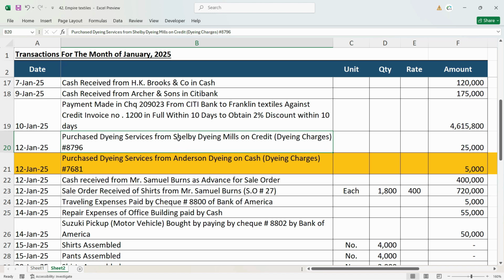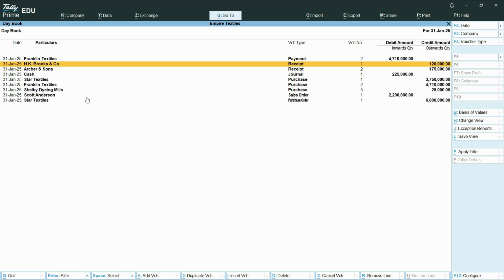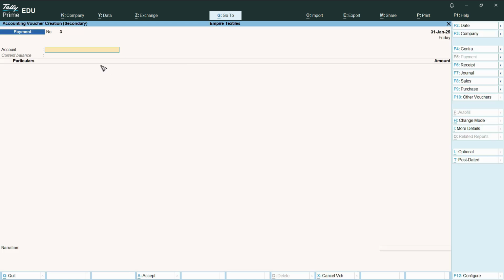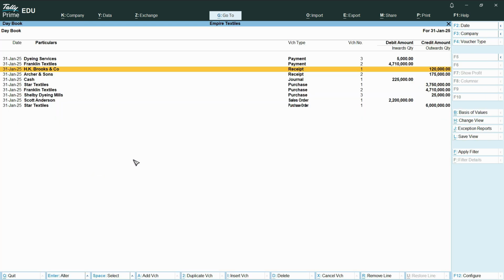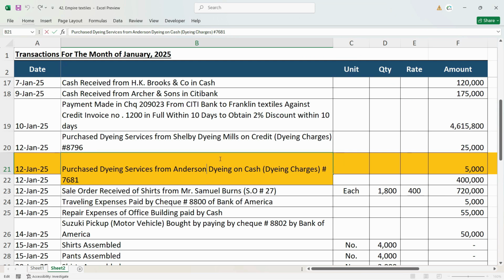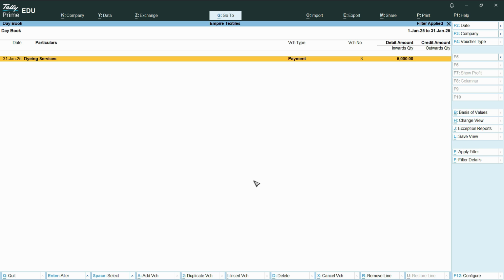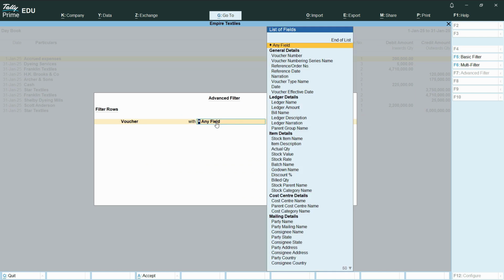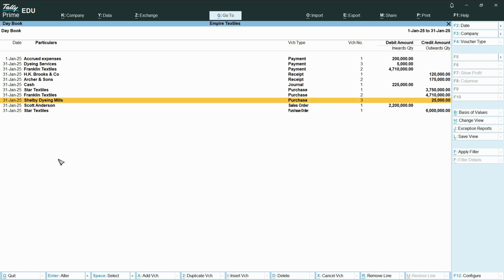How to Deal With Cash Purchase of Services in Tally Prime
In this Topic We will learn How to Deal With Cash Purchase of Services in Tally Prime. For more informative videos like this please mention down below in comments about future topics you wanna see on this channel and ill add them for you